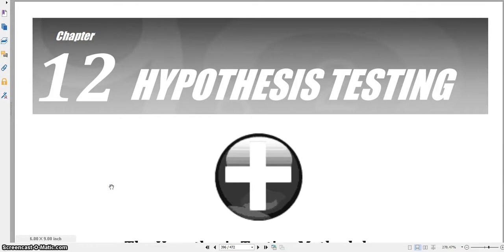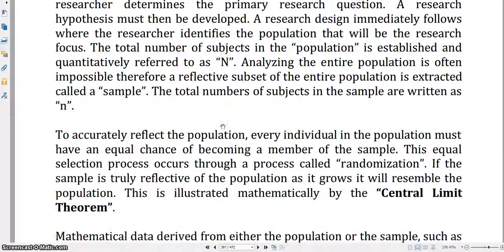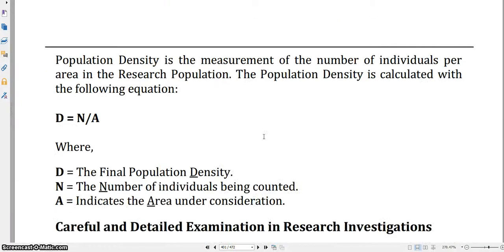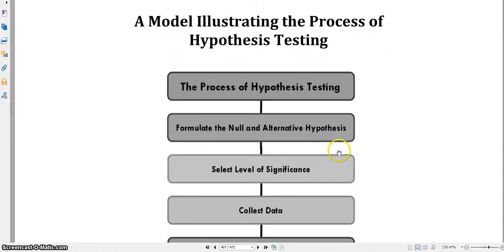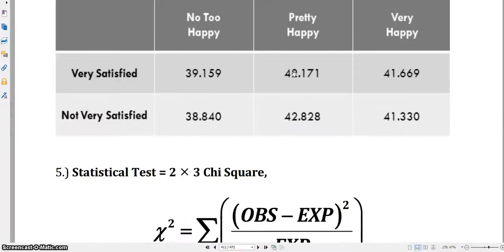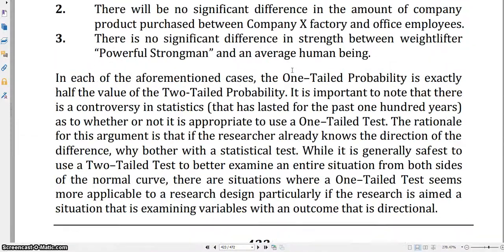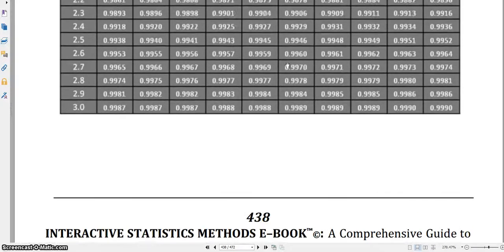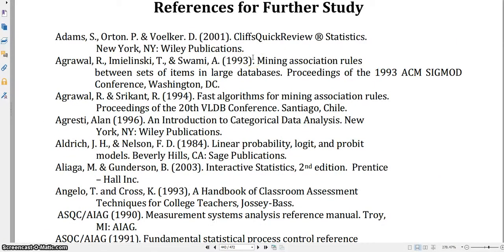Interactive Statistics Methods: Chapter 12 Video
The final chapter of Interactive Statistics Methods Chapter 12 which reflects on all of the previous Chapters by summarizing the relationship between research and statistics via vital terminology, research design, sampling, and the entire statistical testing process.